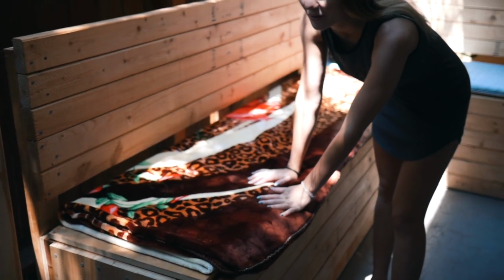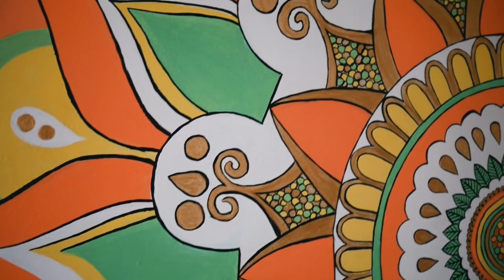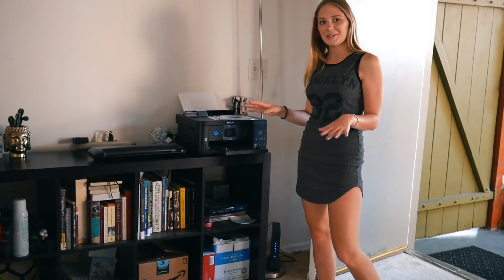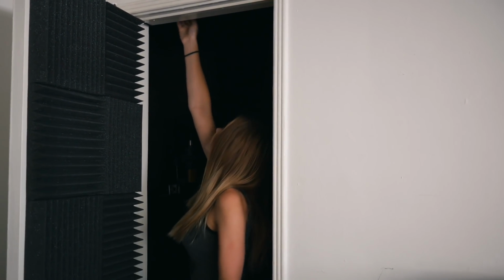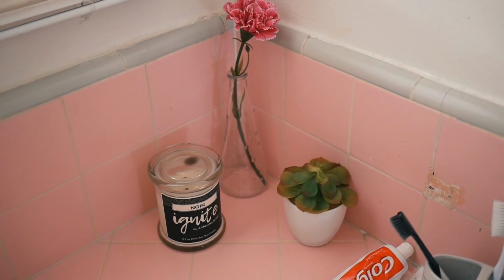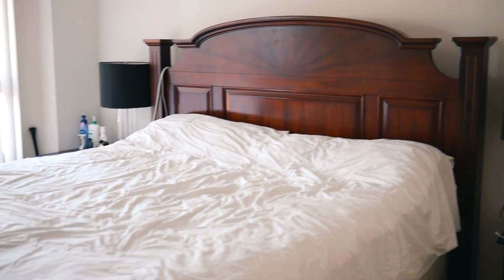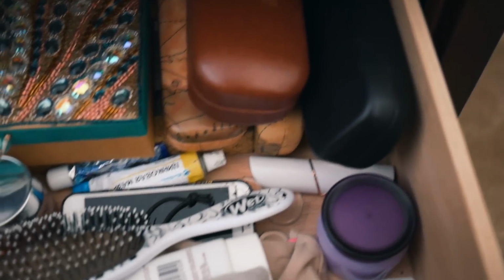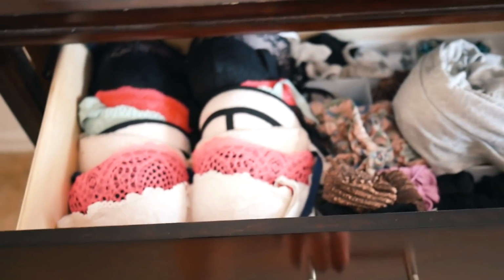MY LA APARTMENT TOUR 2018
I WOULD LOVE TO SEE YOU BACK ♥